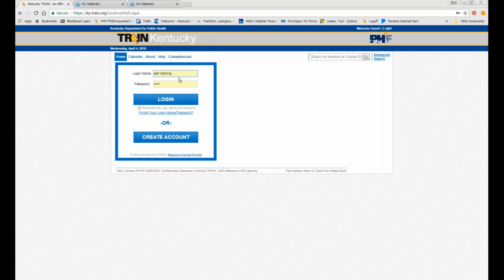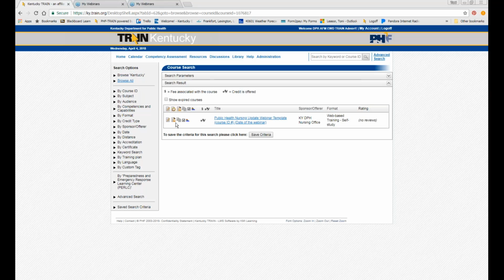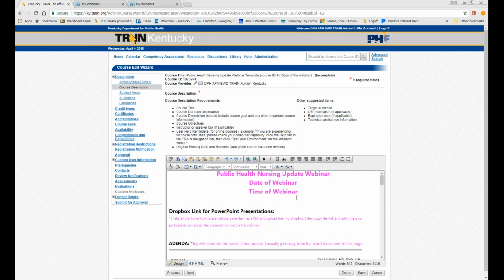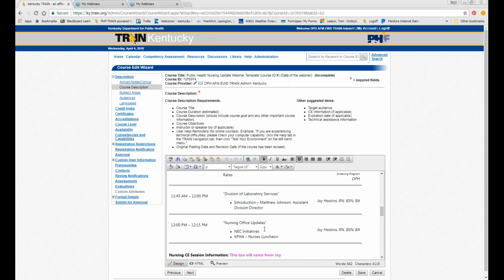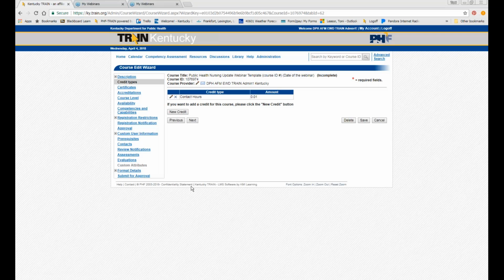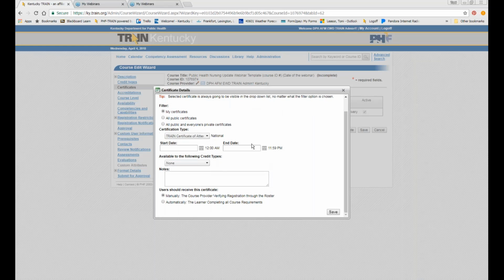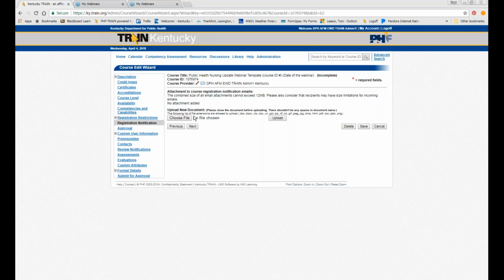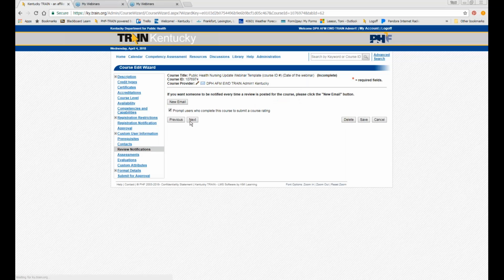How to Clone a Course on TRAIN